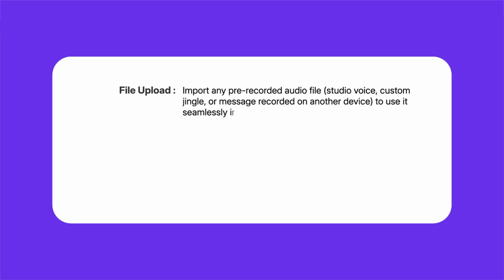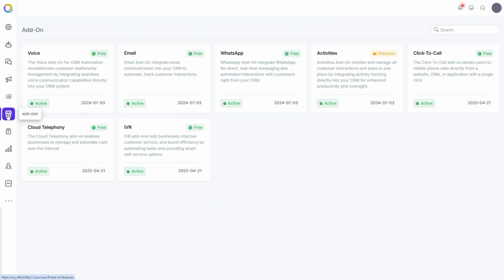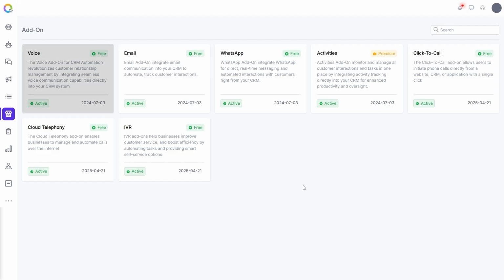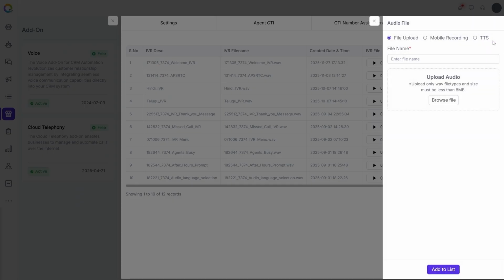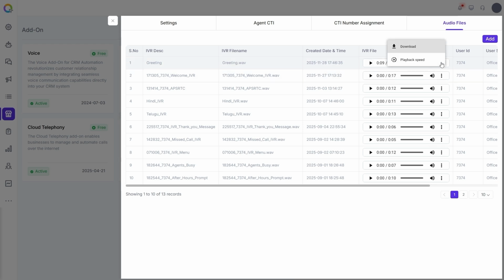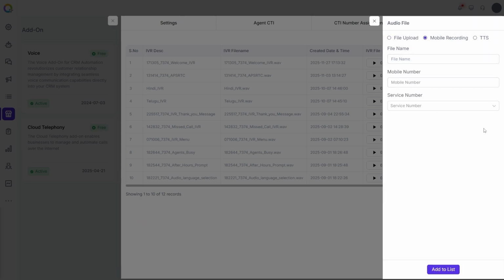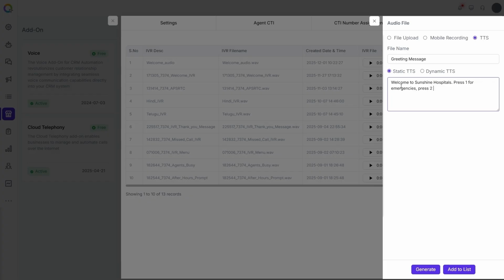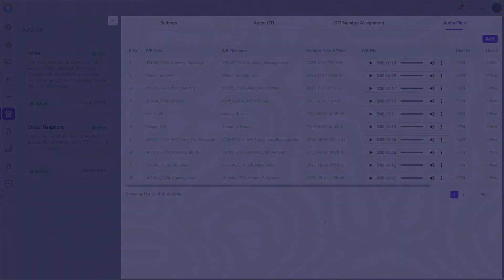Add Audio Files Easily | File Upload, Mobile Recording, & TTS | IVR & Voice Broadcasting Campaigns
Learn how to add audio files effortlessly in Office24by7 using three simple methods—File Upload, Mobile Recording, and Text-to-Speech (TTS). This step-by-step tutorial walks you through how to add and manage audio clips for IVR menus, welcome messages, call flows, and voice broadcasting campaigns.

In this video, you will learn:
- How to upload professional audio files directly from your system
- How to record audio instantly using the Mobile Recording option
- How to generate natural-sounding voice prompts with Text-to-Speech (TTS)
- How to preview, update, and reuse audio files across campaigns
- Best practices for creating clear IVR messages and impactful voice broadcasts

Whether you're setting up a new IVR, sending voice messages at scale, or updating your telephony workflows, this tutorial makes the entire audio creation process simple, fast, and error-free.

Timestamps:
00:00 Introduction
00:26 What are file upload, mobile recording, & TTS?
01:16 Application of audio files
01:50 Creating audio files in add-ons
02:52 File upload
04:15 Mobile recording
05:24 Text-to-speech (TTS)
06:22 Summary